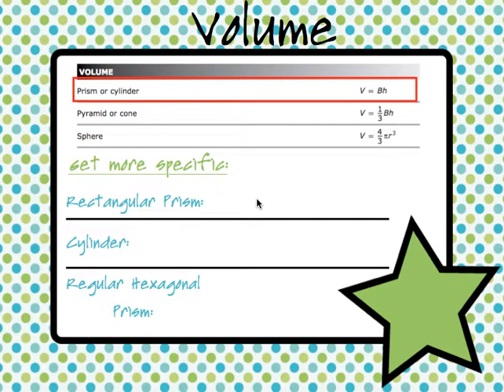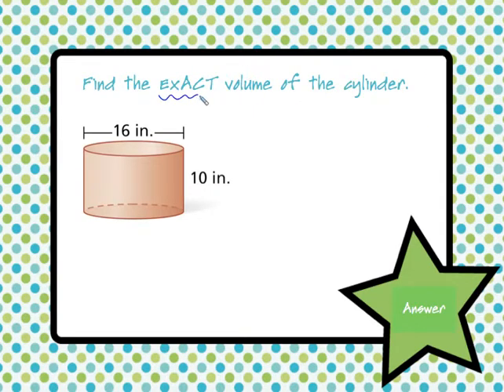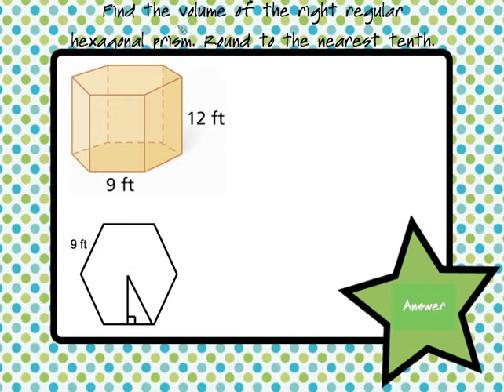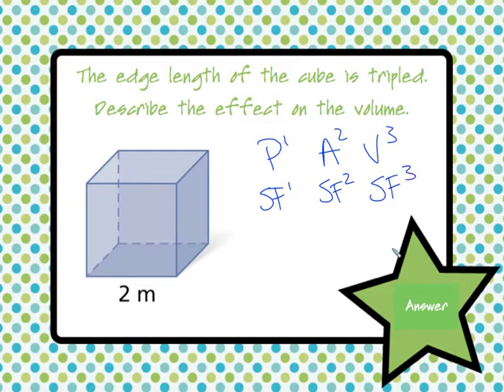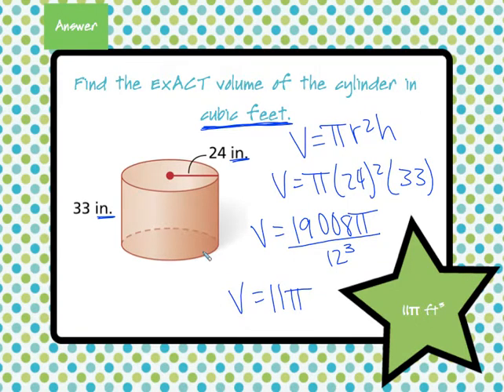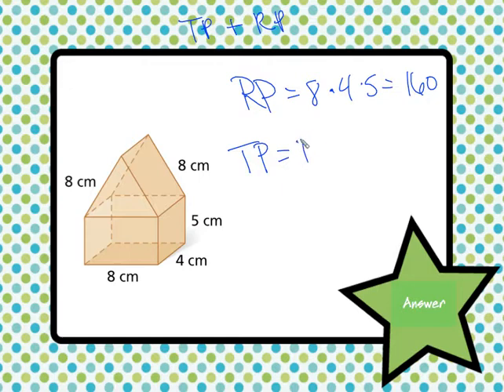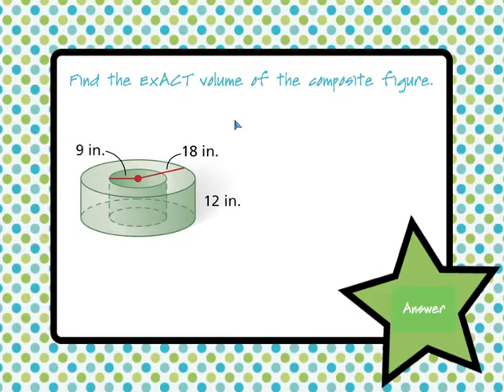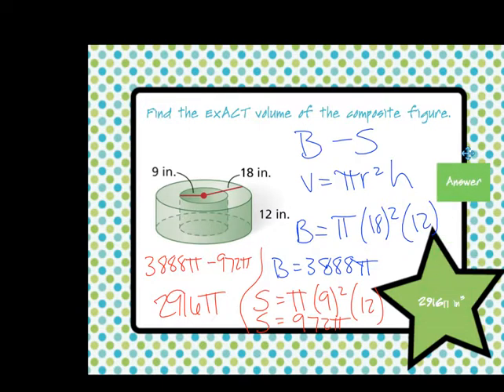11.4 Volume of Prisms and Cylinders